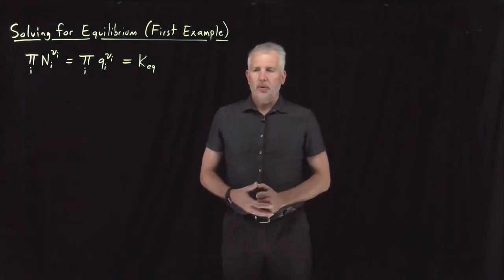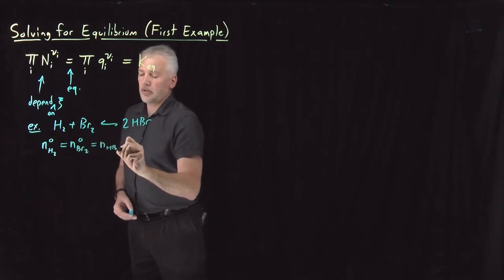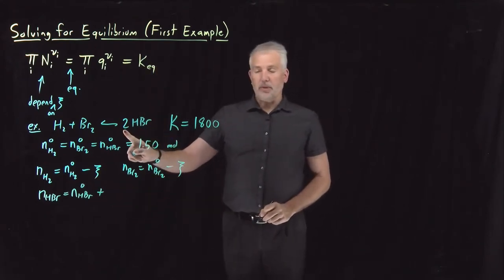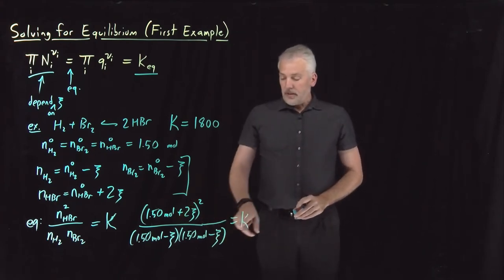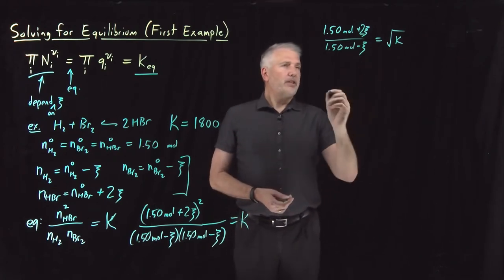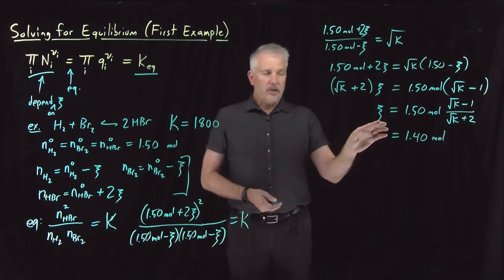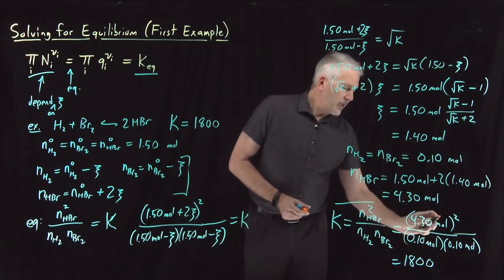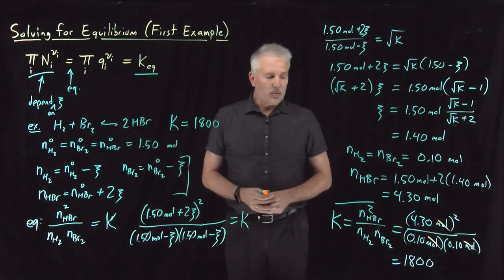Solving for Equilibrium (First Example)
If the equilibrium constant is known, it is possible to solve for the extent of reaction at which the system will reach equilibrium.